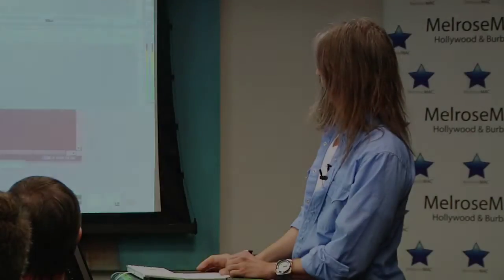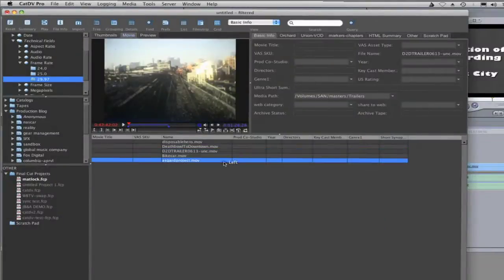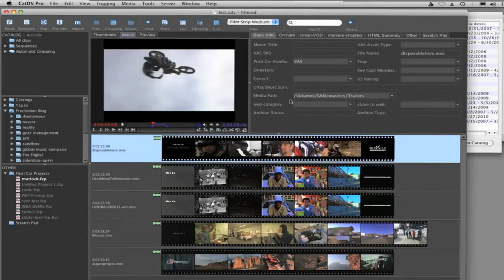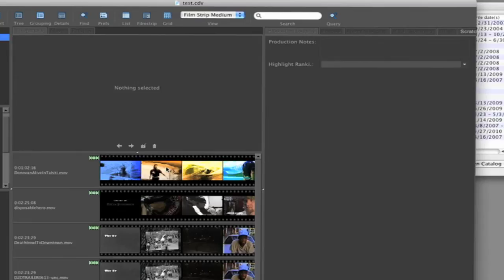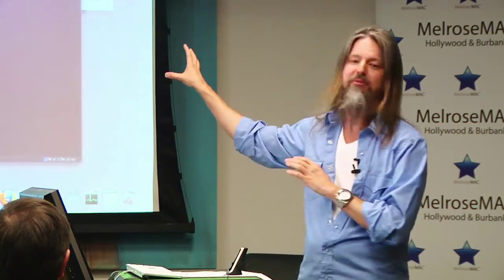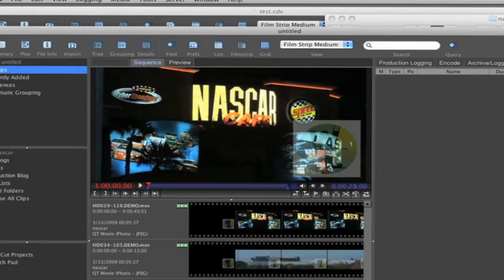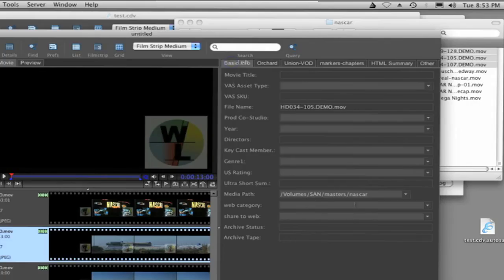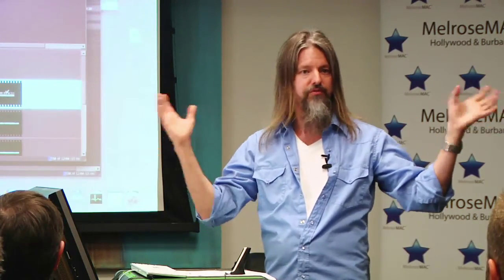pt-2- CatDV-Demo-5-10 @ the Motion Picture Editor's Guild in Hollywood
Part 2 of Bryson Jones demoing the CatDV asset management suite at the Motion Picture Editor's Guild in Hollywood CA. May 2010